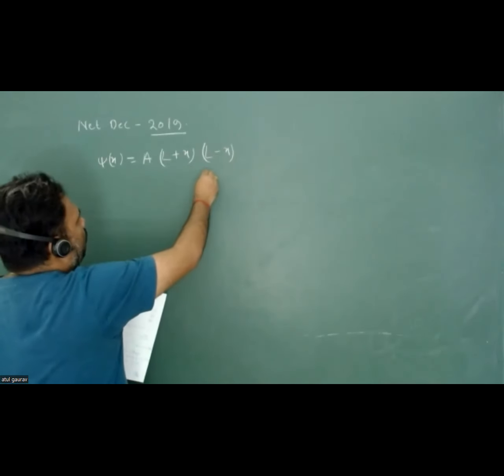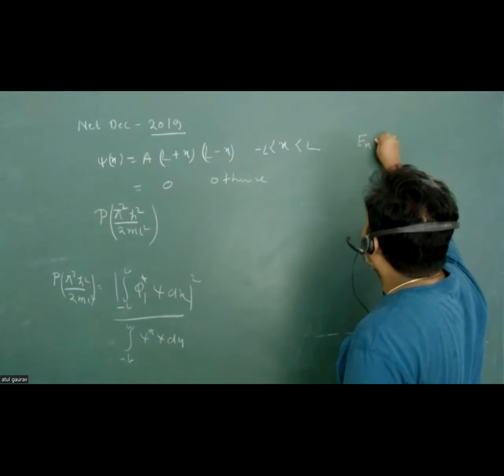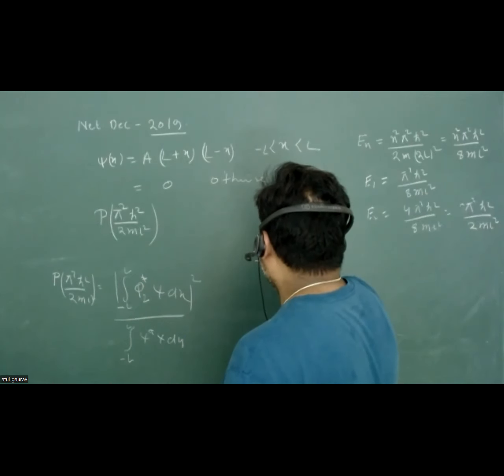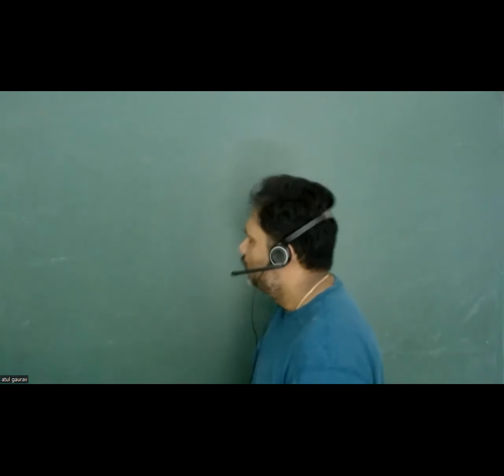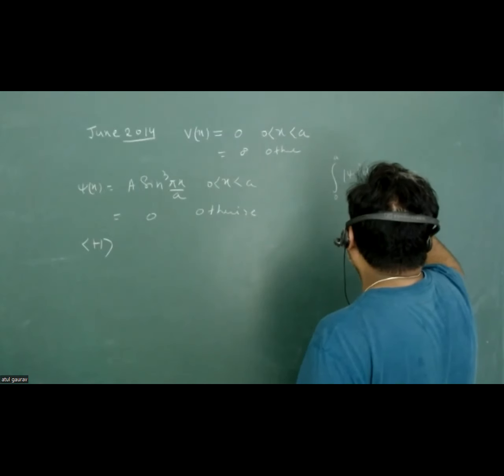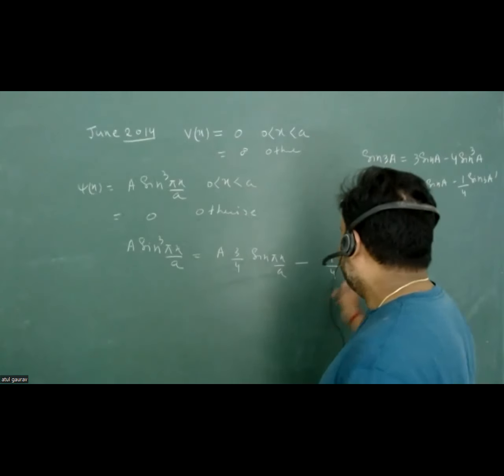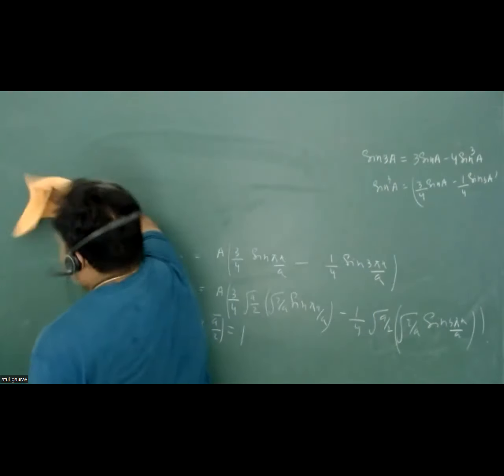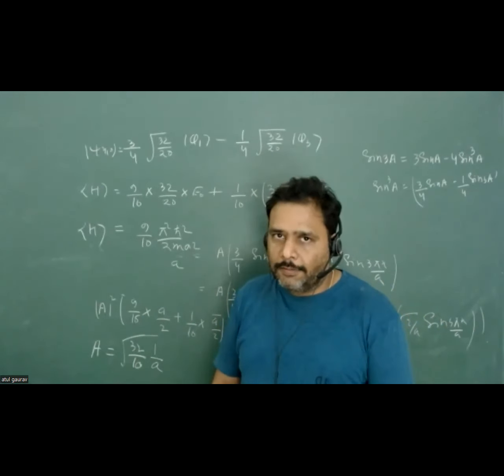Previous Year's Solution, Particle in Box